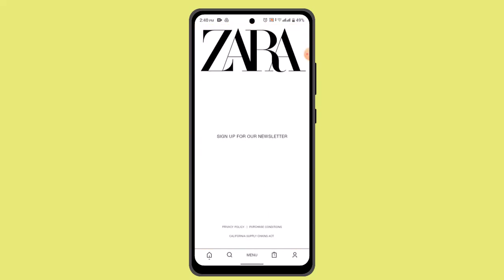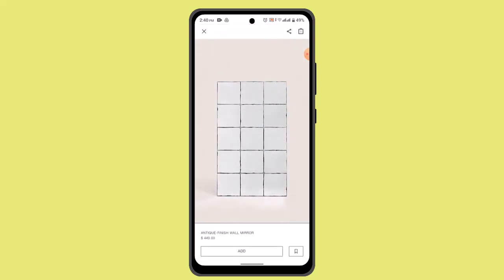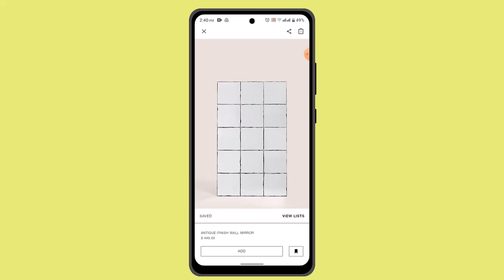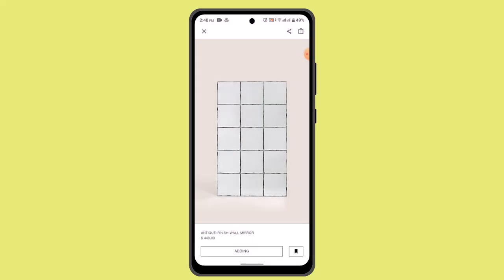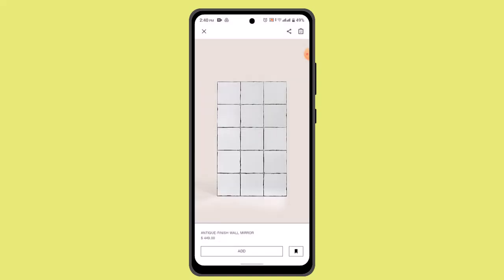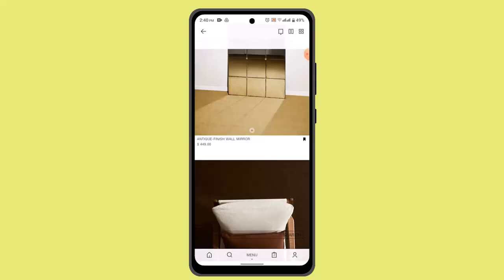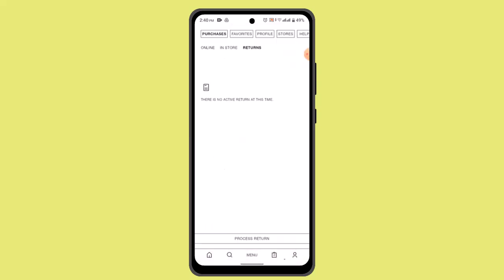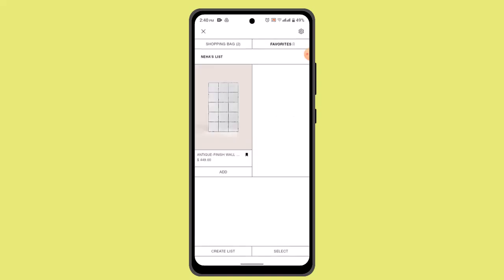How Can I Save Items To My Wishlist On The Zara App !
This Video Is based on How you can Save Items To My Wishlist On The Zara App.

Chapters / Timestamps
0:00 Introd
0:16 Save Items To My Wishlist On The Zara App
1:16 Outro